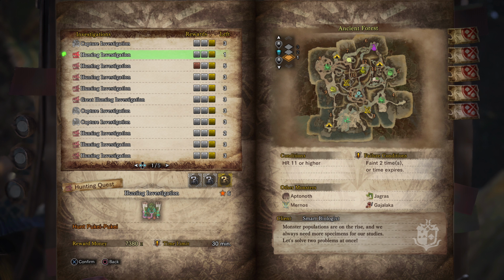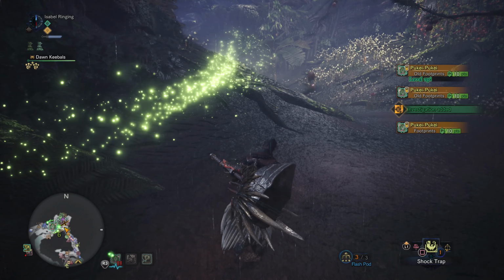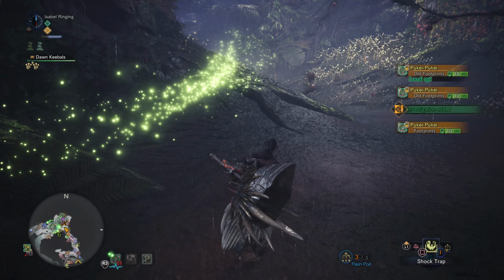Monster Hunter: World - How to Measure a Mini Gold Crown Pukei Pukei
MHW: How to Measure a Mini Gold Crown Pukei Pukei. My Mini Gold Crown Pukei Pukei Location was in the High Rank Ancient Forest during a Hunting Investigation. This Pukei Pukei is a Mini Gold Crown which mean its up to 25% Smaller than its normal version.
Mini Gold Crown Record 981.18

Monster Hunter: World - Additional Gold Crowns

Mini Gold Crown

- Mini Gold Crown Great Jagras

- Mini Gold Crown Great Girros

- Mini Gold Crown Pink Rathian

- Mini Gold Crown Azure Rathalos

- Mini Gold Crown Black Diablos

- Mini Gold Crown Teostra (Elder Recess)

- Mini Gold Crown Teostra (Wildspire Waste)

- Mini Gold Crown Kushala Daora

- Mini Gold Crown Vaal Hazak

Gold Crown

- Gold Crown Teostra (Elder Recess)

- Gold Crown Teostra (Wildspire Waste)

Additional Endemic Life

- 4 Rare Pets Trophy / Achievement

Additional Guides

- How to Defeat a Tempered Kirin Solo